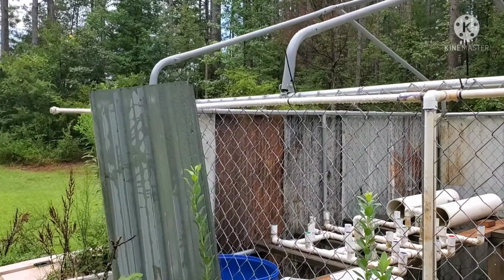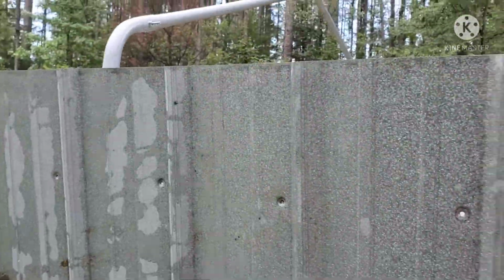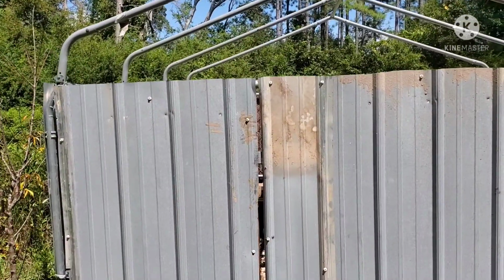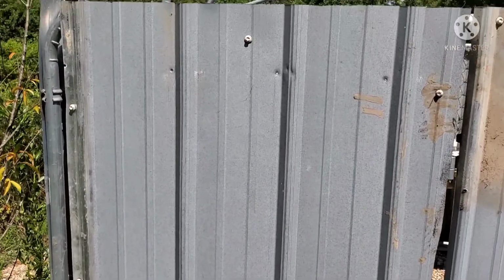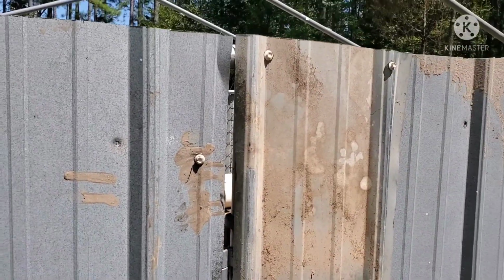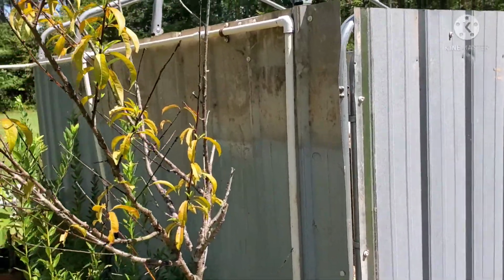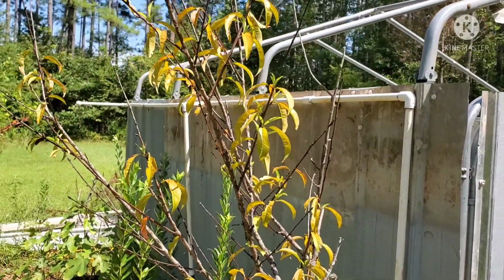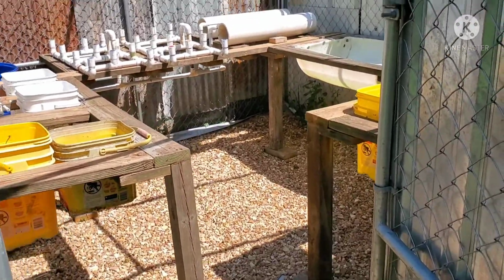The Dog Kennel Greenhouse Part 5: Finishing Up Wall Panels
After finding some used sheet metal panels from a guy, we were able to get the rest of the Dog Kennel Greenhouse walls and door covered up in order to conclude this part of the Greenhouse build.